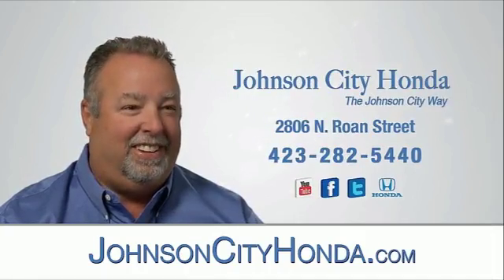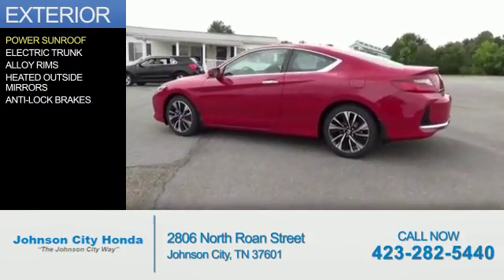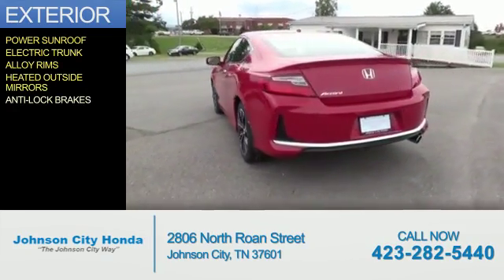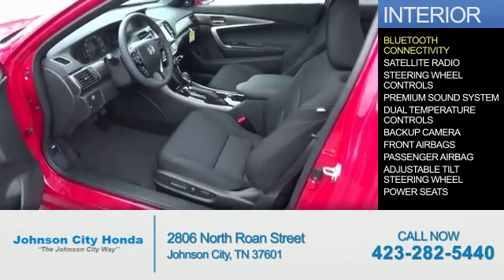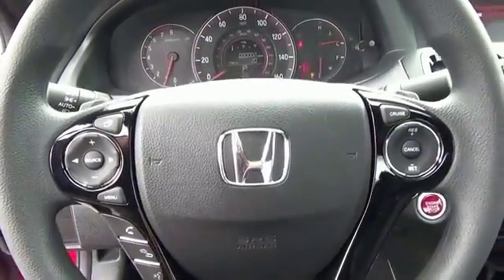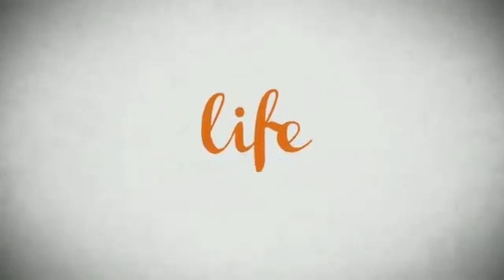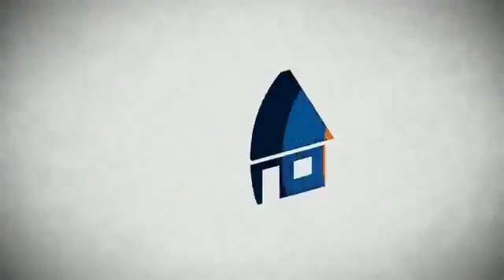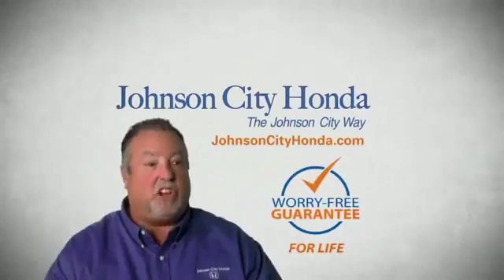2017 Honda Accord H42150 - Johnson City TN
Phone:
Year: 2017
Make: Honda
Model: Accord
Trim: EX
Engine: 2.4 liter 4 Cylindercylinder
Transmission: CVT
Color: San Marino Red
Mileage: 1
Address:
VIN:1HGCT1B70HA001306